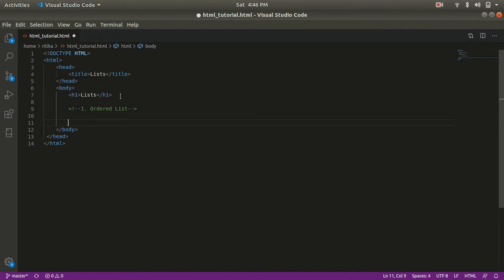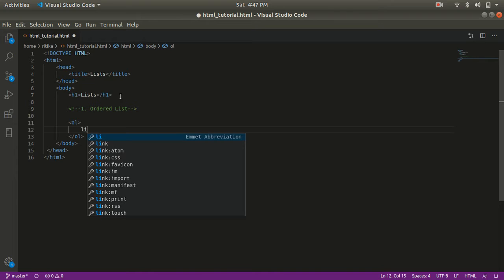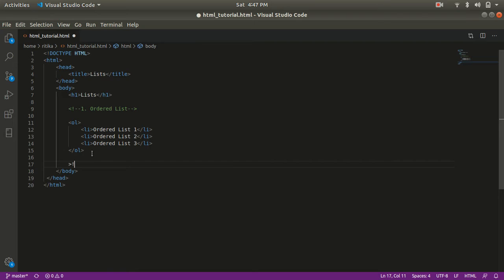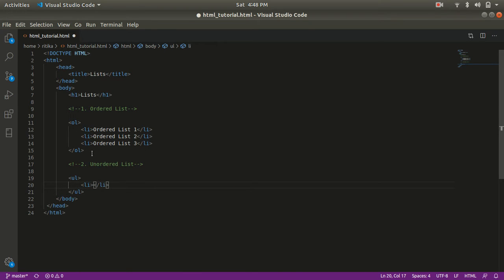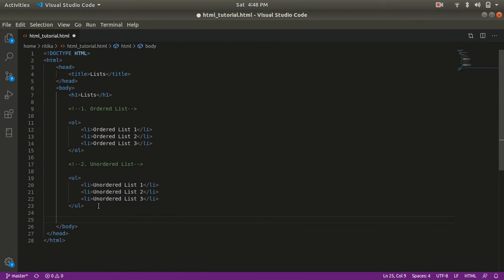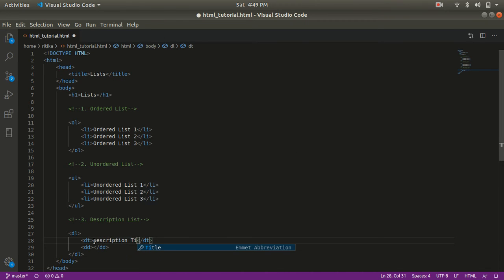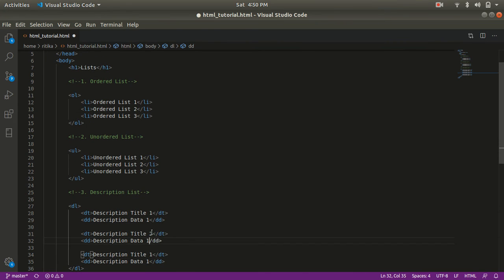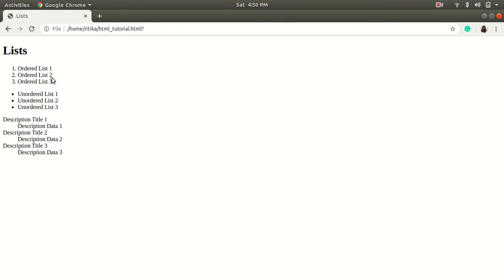8. HTML Lists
1. Structure of List
2. Types of HTML LIsts
3. Use of Lists

To go to my previous video which is Details about HTML Forms and its elements click on the below link